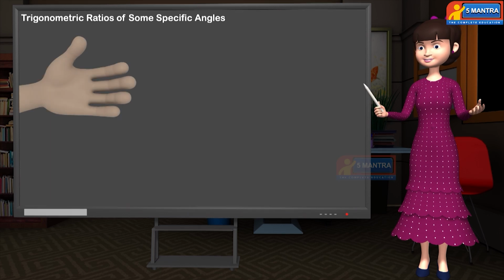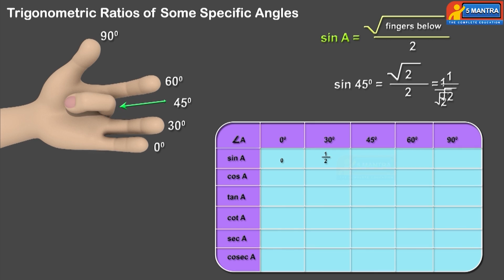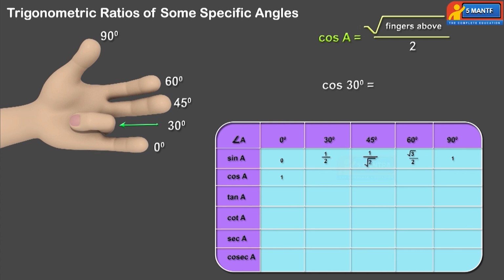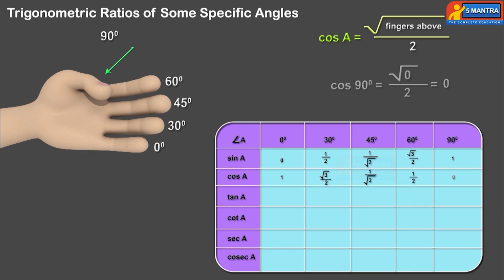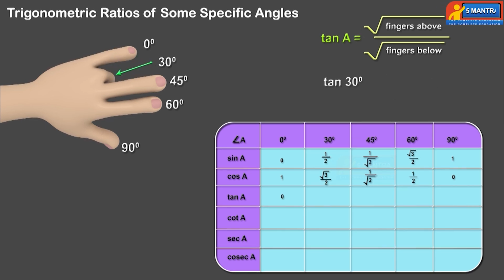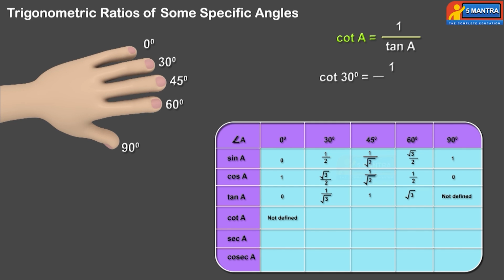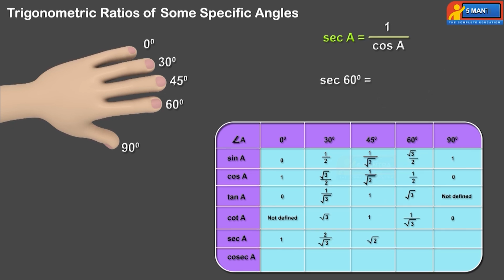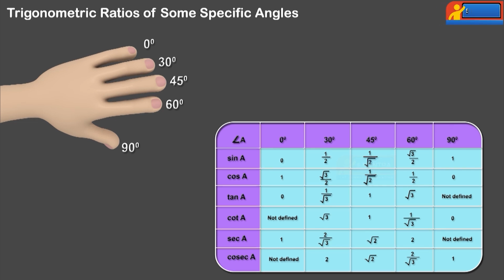Trigonometric Ratios of Some Specific Angles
In today’s lesson, we break down the trigonometric ratios of special angles: 0°, 30°, 45°, 60°, and 90°. These angles appear constantly in geometry, algebra, and higher math, so mastering their values will boost your confidence and speed in solving trigonometry problems.

✨ What You’ll Learn:

✔ How to find sine, cosine, and tangent of special angles
✔ How 30°–60°–90° and 45°–45°–90° triangles lead to exact trig values
✔ Memorization tricks and shortcuts
✔ Using ratios to solve right-triangle problems
✔ Why special angles matter in real-world applications

🧮 Angles Covered:

📌 0°
📌 30°
📌 45°
📌 60°
📌 90°

Including a full table of sin, cos, and tan values!

📝 Activity Included:

Students will complete a guided activity where they:
🔹 Create special right triangles
🔹 Derive trig ratios using side lengths
🔹 Build a personal trig ratio chart
🔹 Apply ratios to solve quick problems

Great for class notes, review, or exam prep.

🎯 Perfect For:

• Grades 8–11
• Geometry & Trigonometry students
• Teachers creating lessons or practice activities
• Anyone preparing for standardized exams